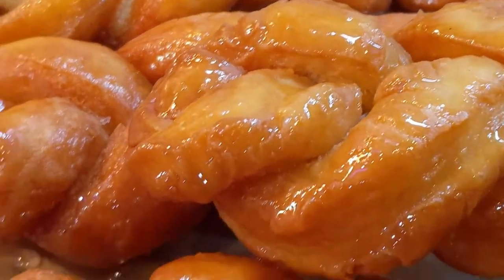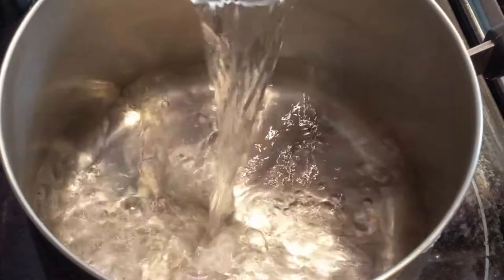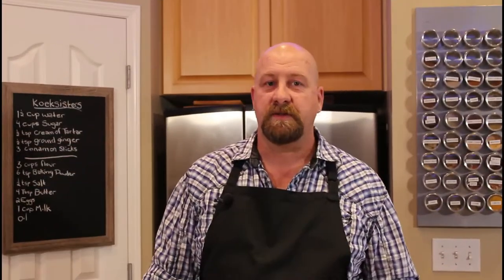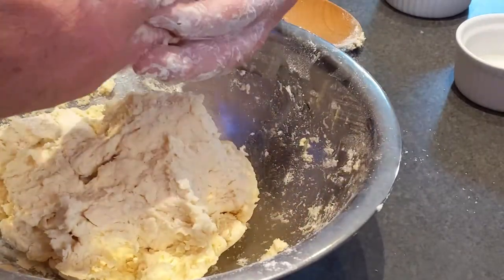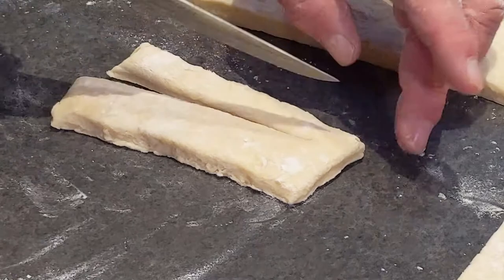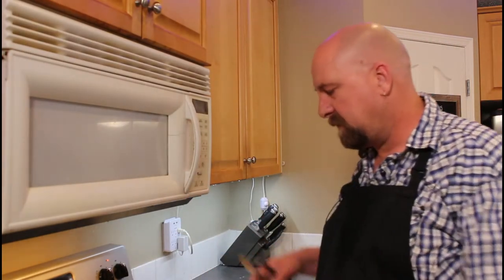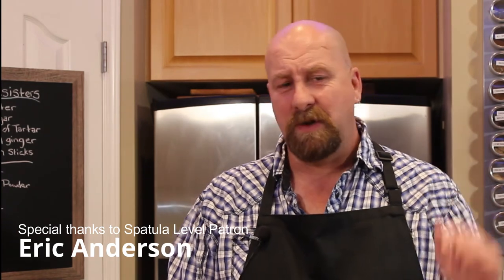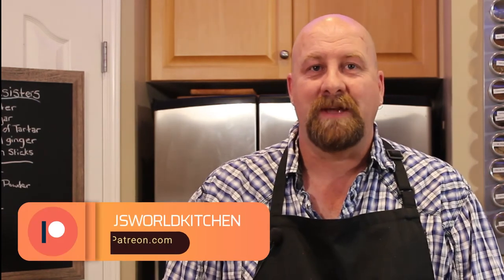Koeksisters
Koeksisters are traditional South African treat! Fried dough dredged in a thick flavourful simple syrup. They are easy and quick to make and you simply cannot beat the flavour! Let me show you step by step how to make this delicious treat! Give these a try and let me know how they turned out for you! I guarantee you cannot eat just one!!

Chapters:

0:00 Introduction
0:06 Opening
0:47 Influences and Ingredients
1:28 Method
8:51 Experience

Did you try this recipe? How did it turn out for you?